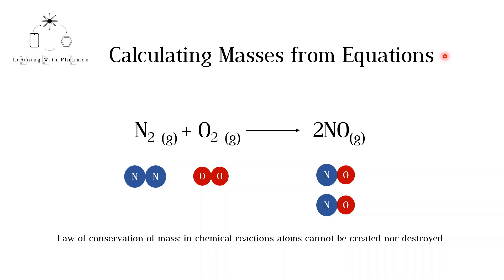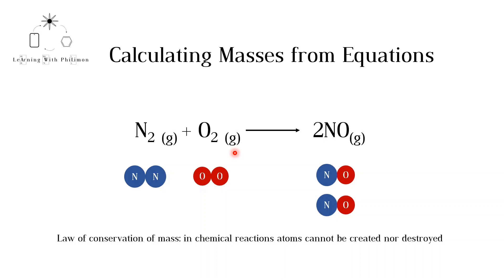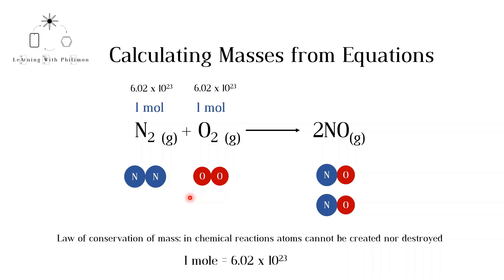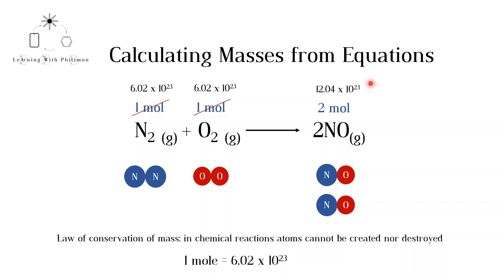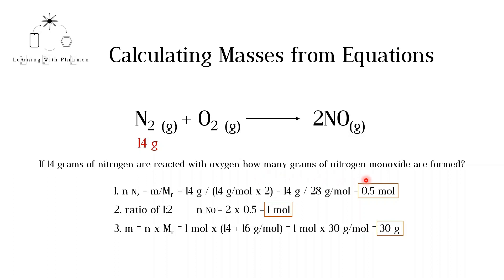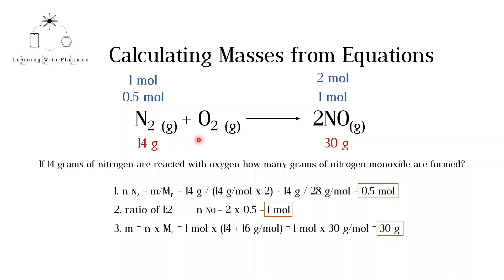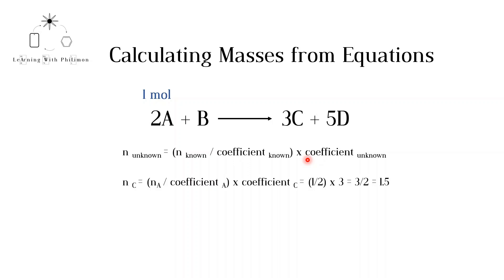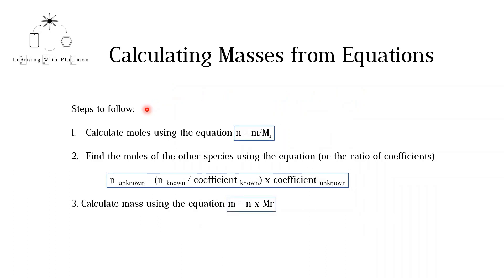Masses from equations (GCSE, IB and A level Chemistry)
In this video we will be looking at how to calculate mass from chemical equations.

Try the following questions to consolidate your learning:

1. What mass of iron (II) sulfide is formed if 5.6g of iron react with excess sulphur?
Fe          +          S         =        FeS

2.
3.65g of HCl react with excess sodium hydroxide. What mass of water is formed?
HCl          +          NaOH          =           NaCl          +          H2O